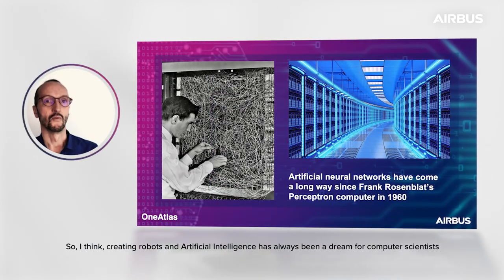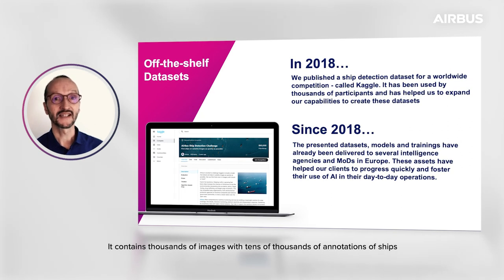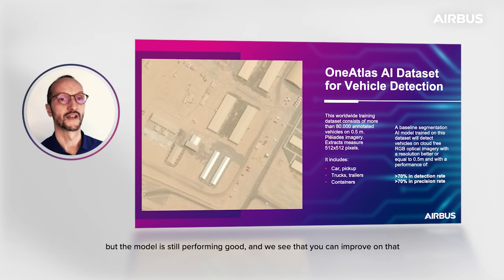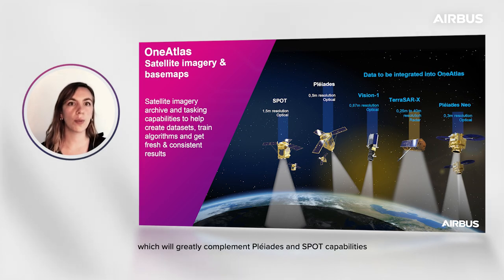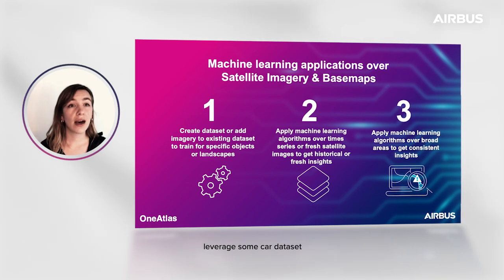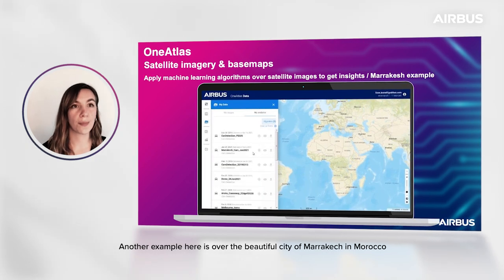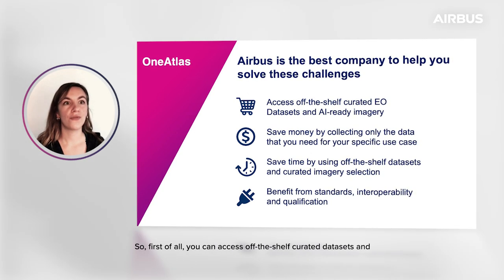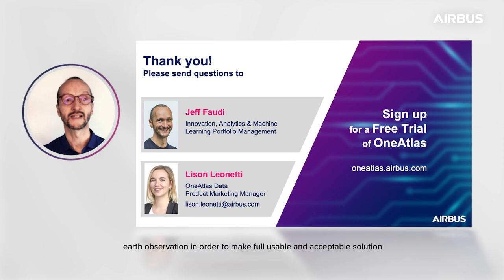Airbus OneAtlas - 3 Ways to Transform Satellite Imagery Into Insights Using Machine Learning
In the OneAtlas webinar from Airbus, learn how to transform satellite imagery into insights using machine learning. Our off-the-shelf datasets are AI-ready and organizations can fine-tune algorithms to help automate workflows and get data-driven insights.